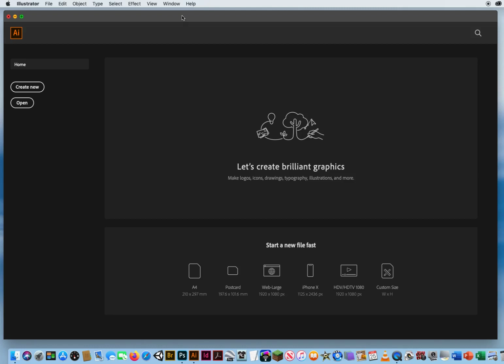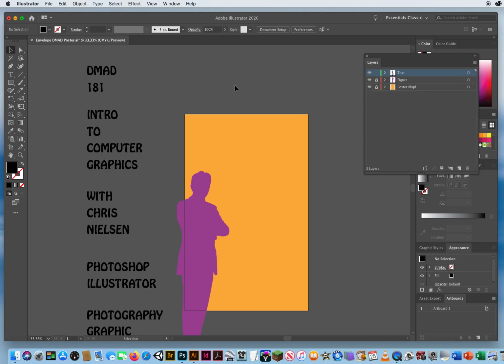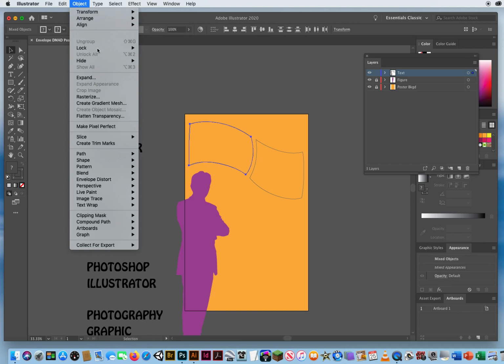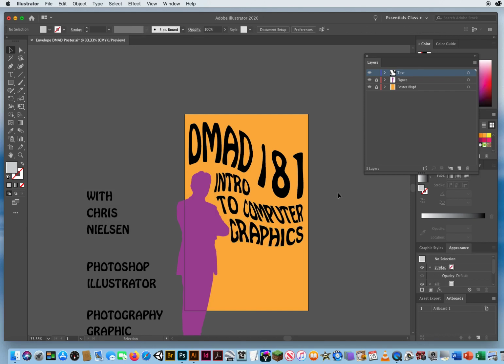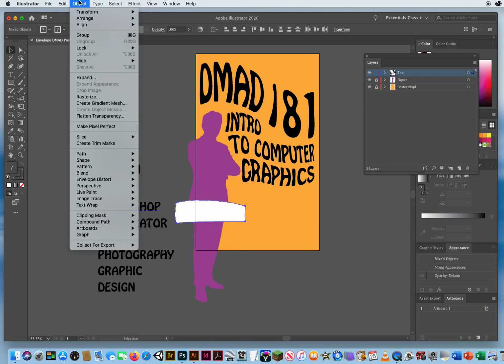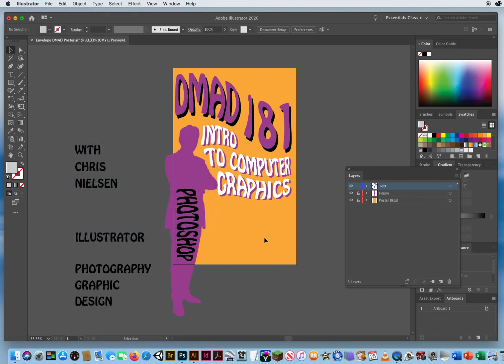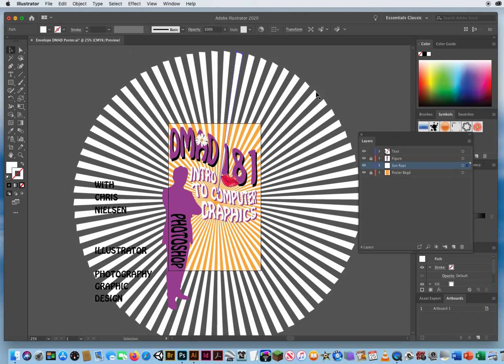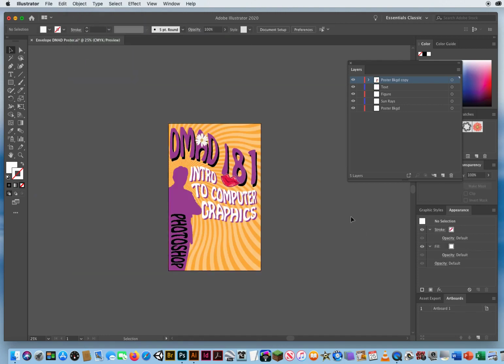Psychedelic 60's Era Rock Posters with Envelopes in Adobe Illustrator CC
My Tutorial on how to properly use the ENVELOPES Feature in Illustrator CC to warp text the way they did in the 1960s making all those crazy rock posters. except they all did it by hand!